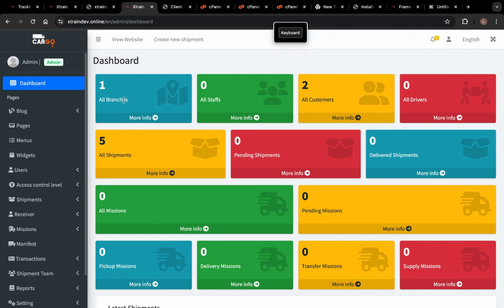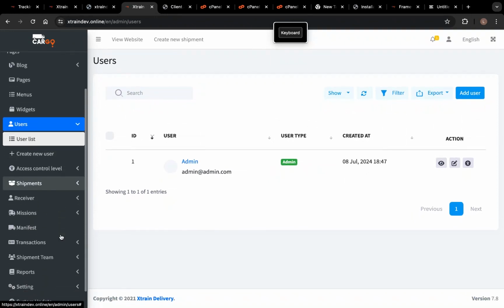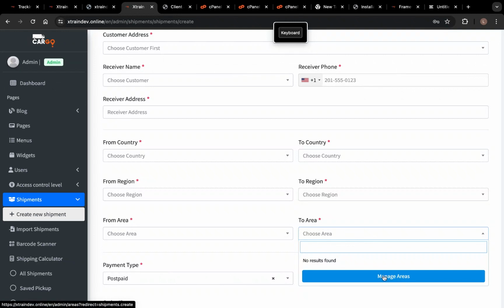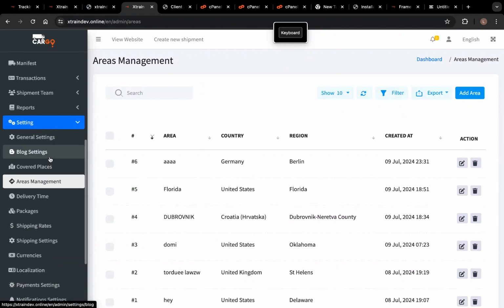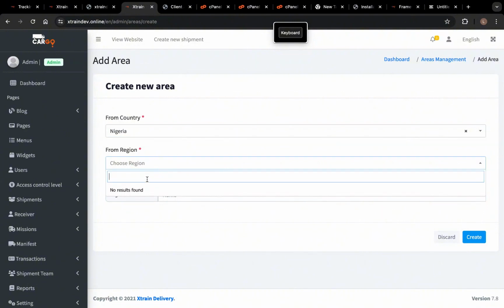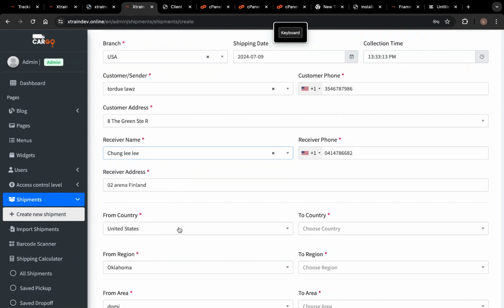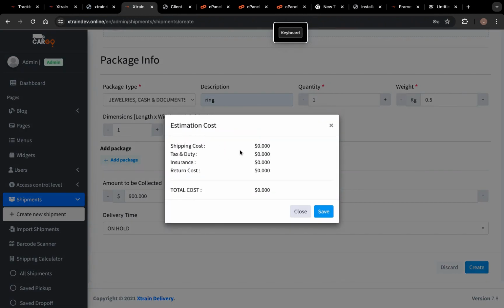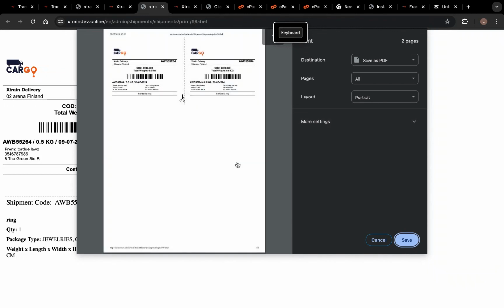How to Create a Delivery or Shipping Website for Free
This video tutorial details step by step procedure of how to create a delivery or shipping website for free without buying any plugin or page builder. Everything used on this video for creating this beautiful website is for free. All you need is a domain name and hosting to get you started. Then you can follow the video and create your own simple delivery or shipping website.

What You will learn:

1. How to install a theme (Free theme).
2. How to install Elementor page builder.
3. How to install a delivery and shipping plugin (WPCargo Track and Trace)
4. How to create and design webpages
5. How to create shipment
6. How a customer can track shipment or parcel
7. How to create menus (Primary Menu and footer Menu)
10. How to customize website header and footer
11. How to use Elementor Page builder.
How to create a shipping website with tracking in nigeria
How to create a shipping website with tracking nairaland
How to create courier tracking website with WordPress
How to create a tracking number for a package
Free Shipment tracking website template
Create tracking number USPS
Fake tracking website
Courier website Template

These videos are strictly for educational and training purposes, therefore I do not guarantee that you will make as much more myone as I do. I have been in the online business space for the past 6 years and my results are typical.
LAWZTECH
Transcript